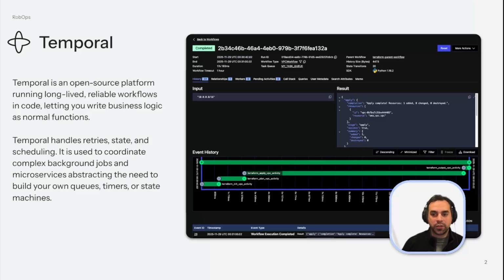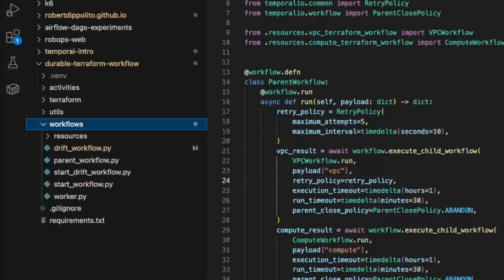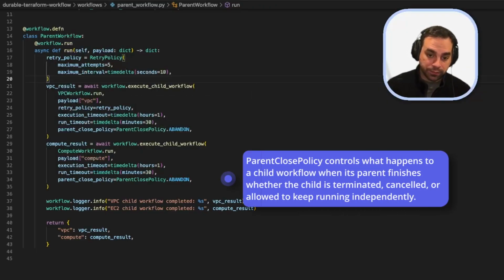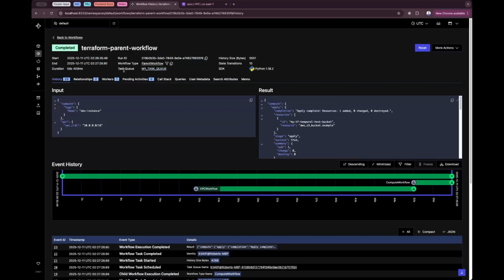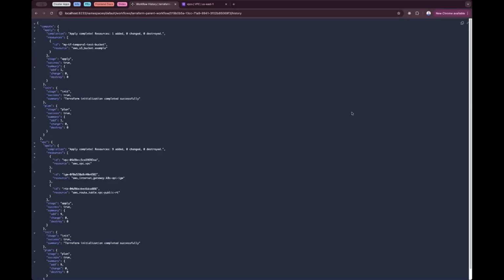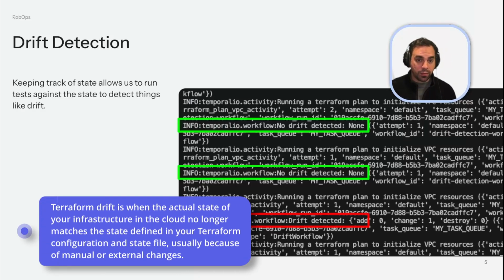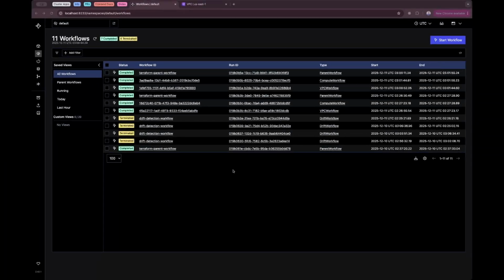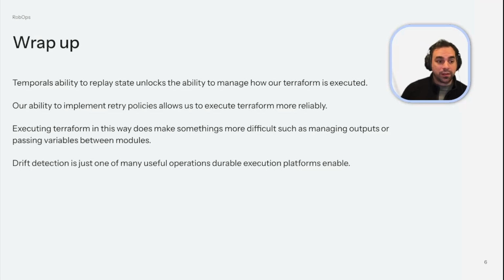Durable Terraform Applies with Temporal (Retries, State, Parallel Modules)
Terraform doesn’t have to be fragile.

In this video, we make Terraform applies durable using Temporal — an open-source workflow engine for long-running, reliable execution. We’ll use retries, persisted state, and scheduling to run Terraform more safely, recover from failures, and improve day-to-day operations.

What you’ll see:
* Temporal fundamentals: Workflows, Activities, Workers
* A parent workflow that triggers child workflows per Terraform module
* Running Terraform init / plan / apply with durable retries + visibility
* Parallel module execution to speed up applies and reduce operational pain

⏱️ Chapters:
00:00 Intro
00:51 Temporal Overview
01:53 Terraform Orchestration with Temporal
02:18 Code Overview
06:11 Orchestration Demo
09:07 Drift Detection Overview
10:43 Drift Detection Demo
12:36 Wrap up

💬 Question: What’s the worst terraform apply failure you’ve dealt with (and how did you recover)?

Inspiration: This video was inspired by a Medium article I read — go check it out and drop the author a message.